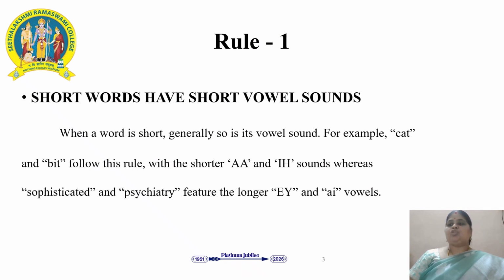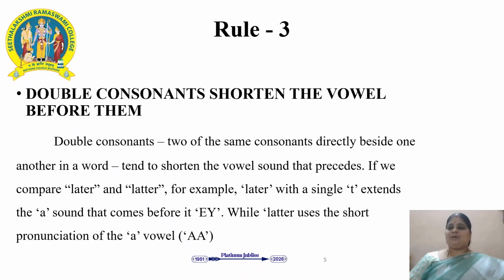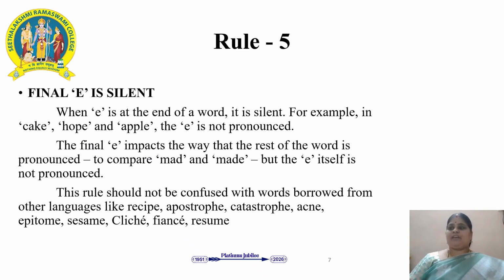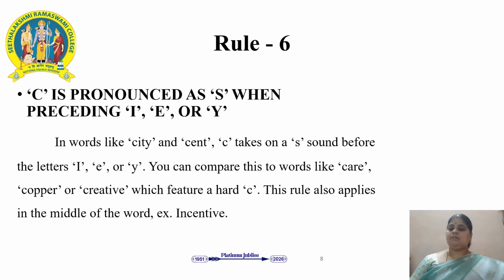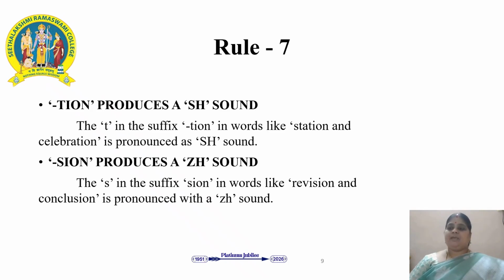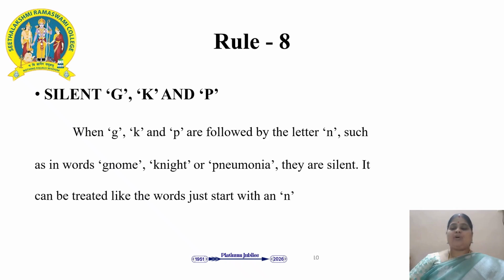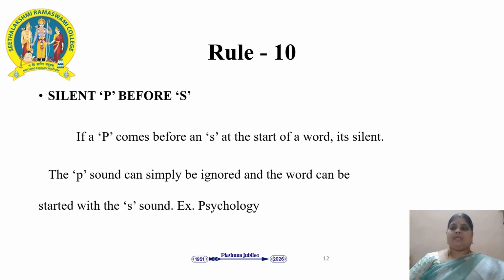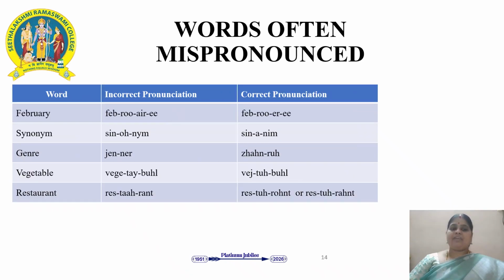WORD PRONUNCIATION RULES AND WORDS OFTEN MISPRONOUNCED- Dr. V. Parvathi Meena-Dept. of English